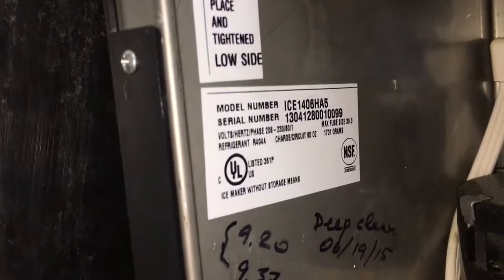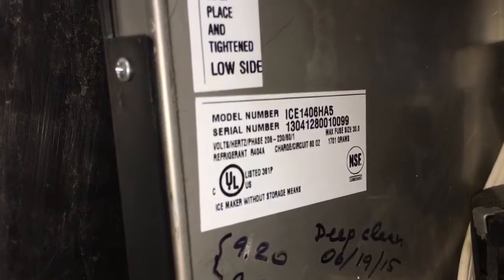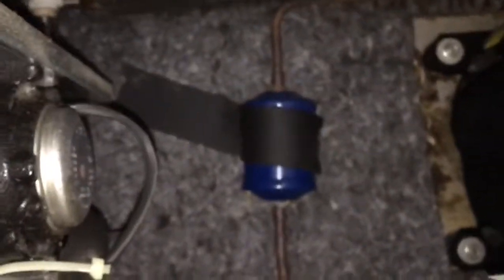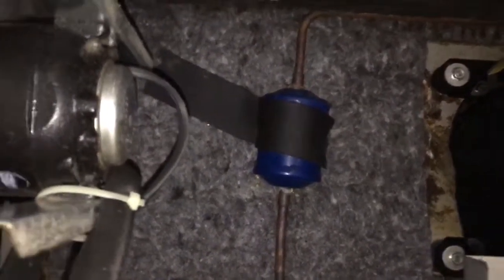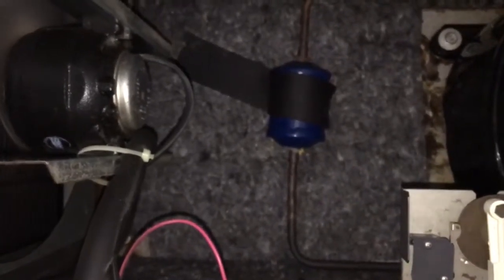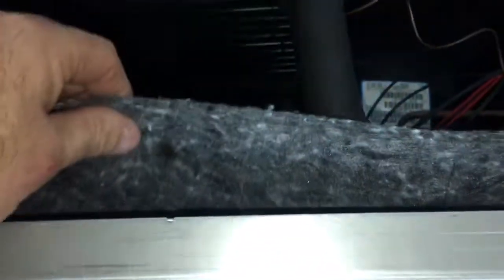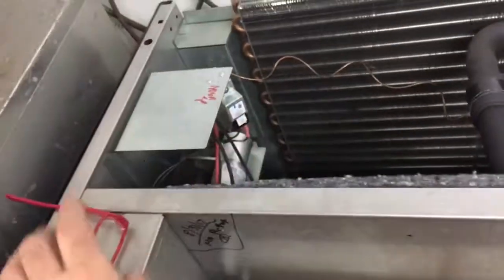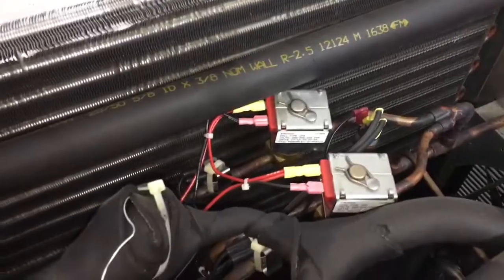New ice-o-matic ice machine - Allready a Freon Leak. WTH ?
ice-o-matic ice machine - 2013 Machine - Allready a Freon Leak. WTH ?

All Video's On this YOUTube Page OcRefrigeration & H.V.A.C. are the Property Of OcRefrigeration & hvac. No Video's Can be Used Commercially without my Express Writen Permission or Without the Express Written Consent of OcRefrigeration & hvac. All Video's are Copyrighted.